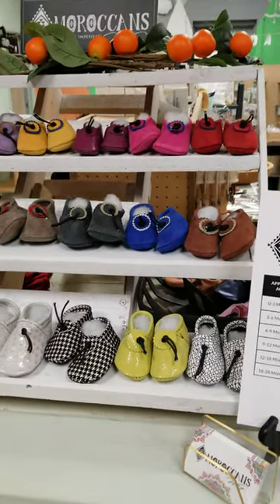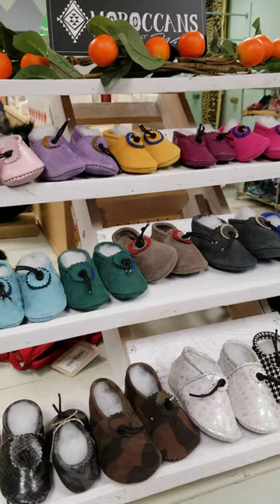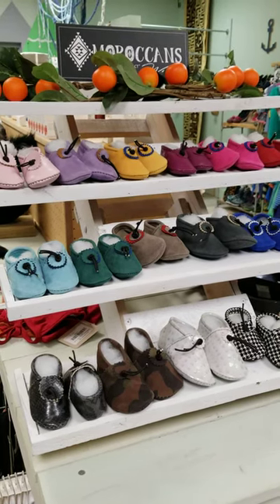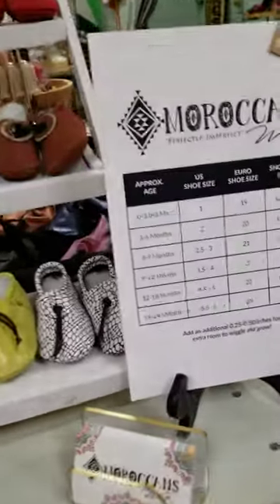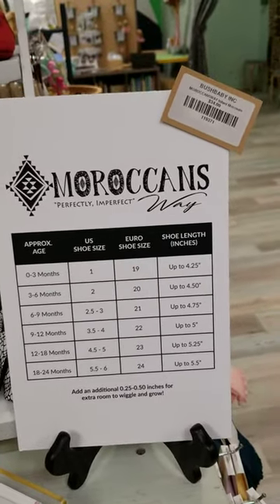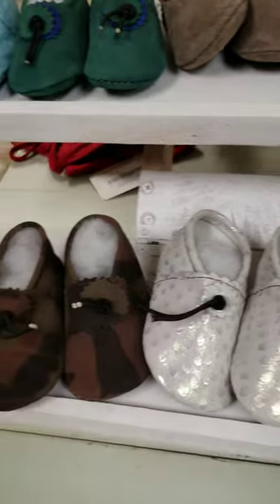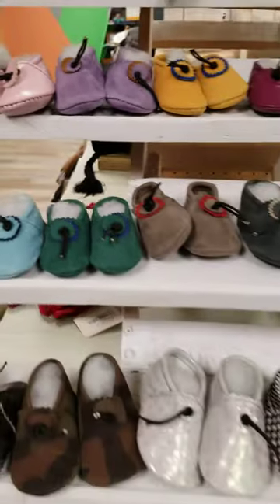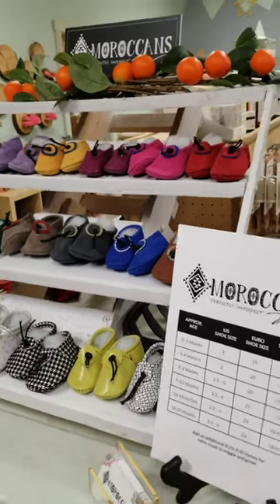SUNDAYspotlight with Moroccans Way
handmade from Morocco